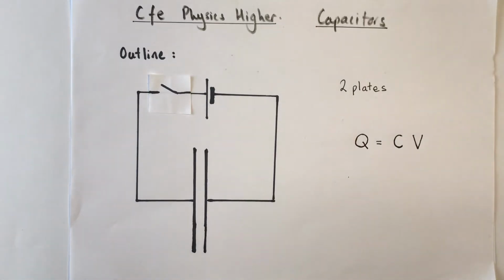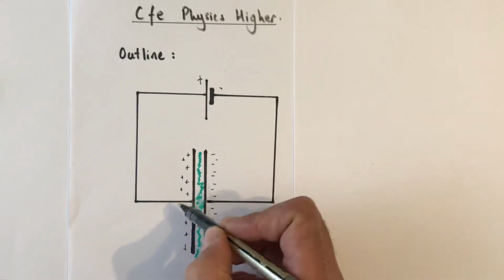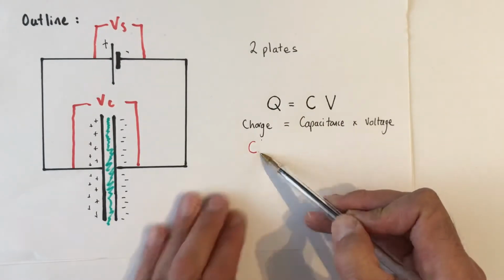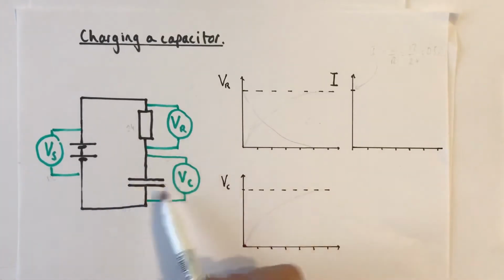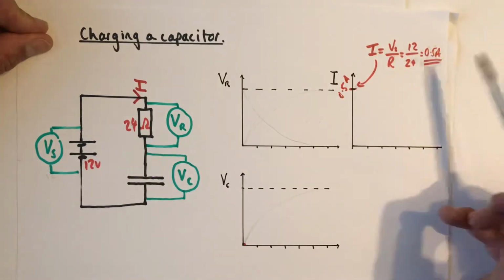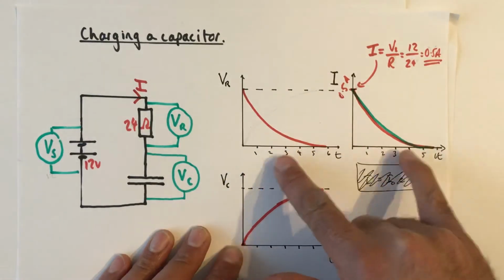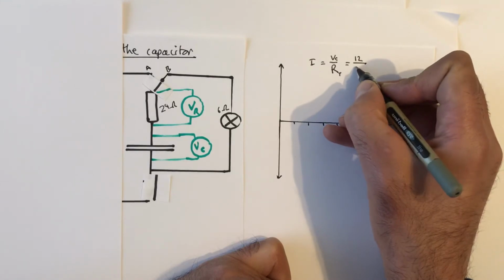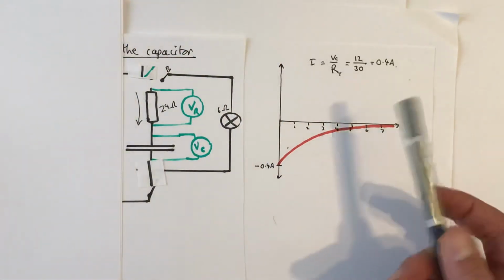Cfe Physics higher -Capacitors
Introduction and graphs...
Best to go through this for your on phet.